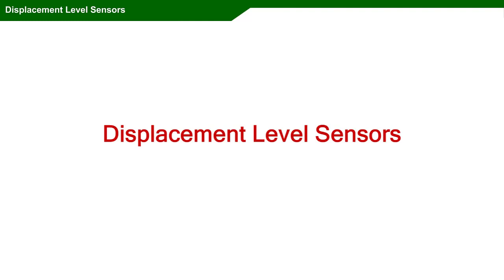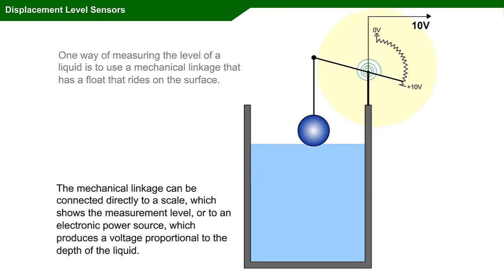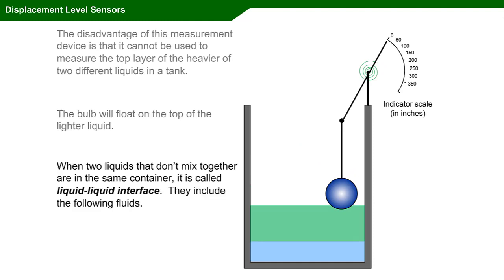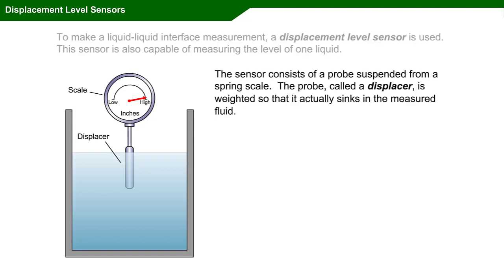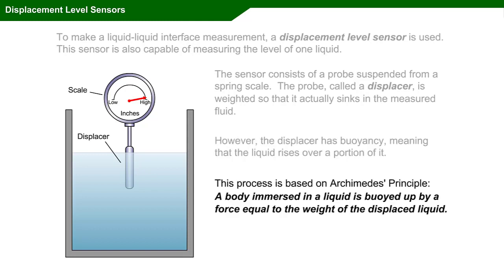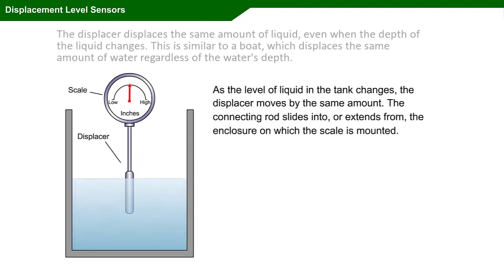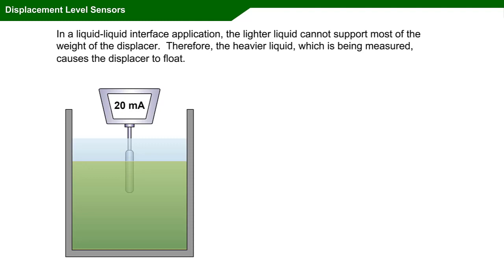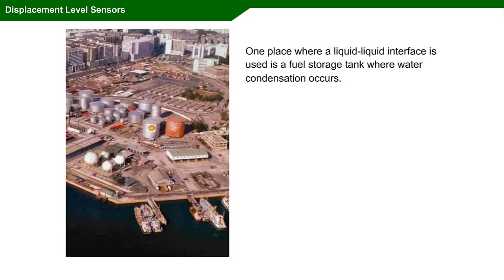Displacement Level Sensors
In this video, learners study how displacement level sensors are used to measure the level of liquid in a tank.

Credits:
    - Content Author: Terry Bartelt
    - Video Developer: Carol Coonce, Justin Stiper